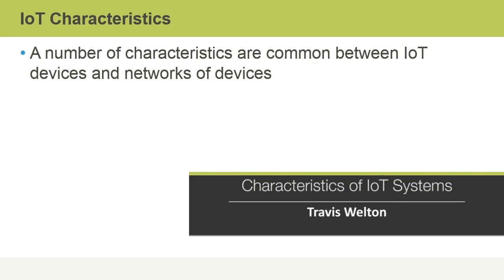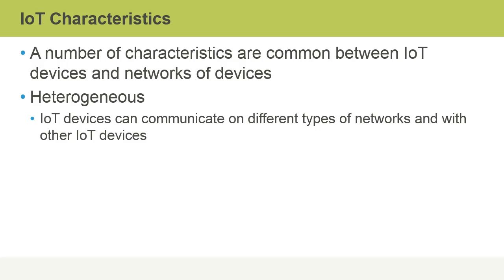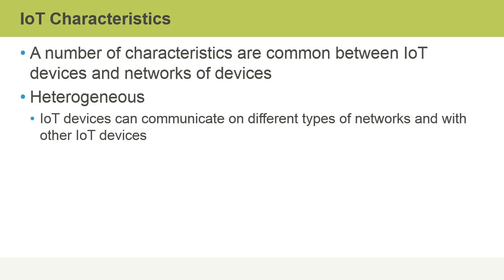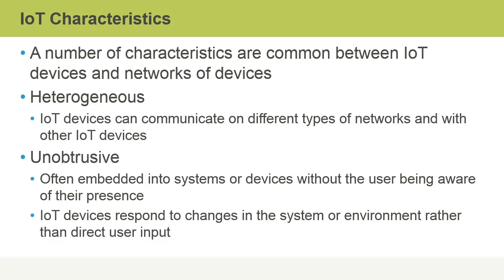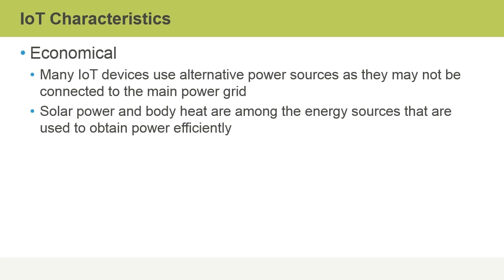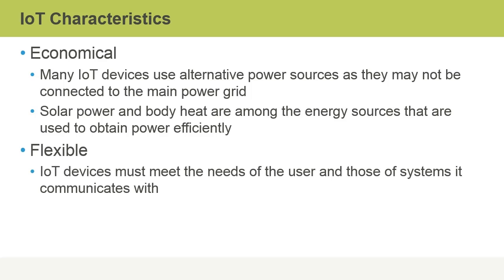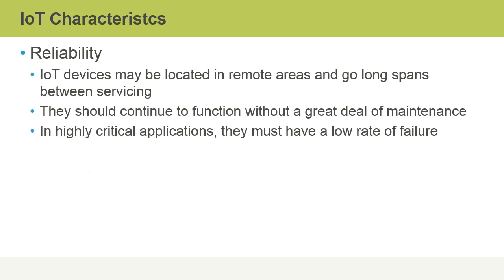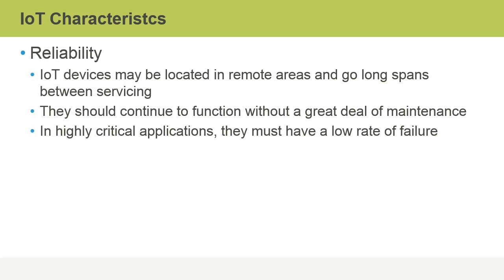Internet of Things: Characteristics of IoT Systems - Skillsoft Short Videos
Title: Internet of Things: Characteristics of IoT Systems
with Travis Welton

Overview: After watching this video, you will be able to identify characteristics that make up IoT deployments.

Library ID: 91388